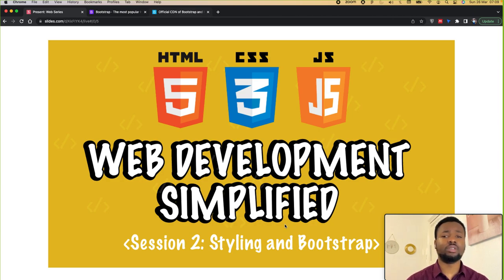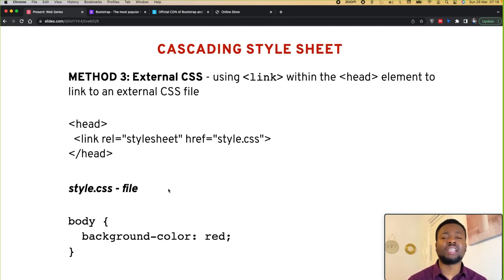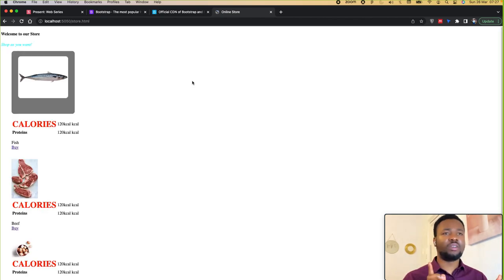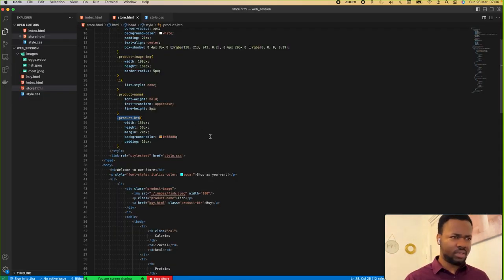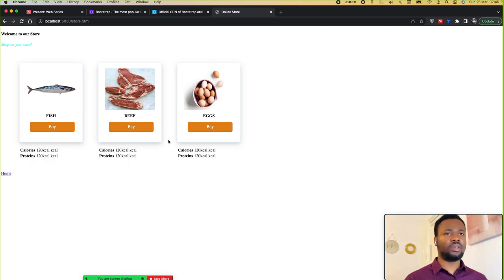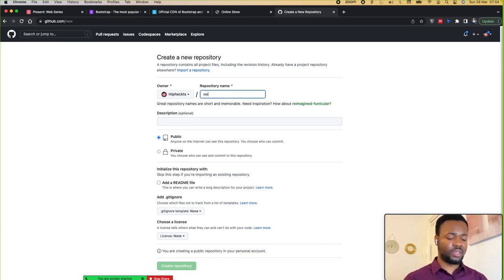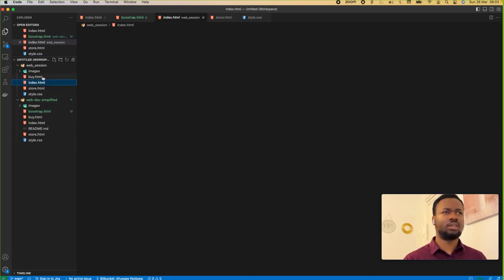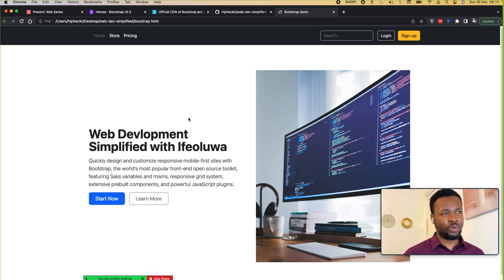Web Development Simplified: Styling with CSS & Intro to Bootstrap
In this video, I did an hands-on HTML session and help you start up you first e-commerce web project project.